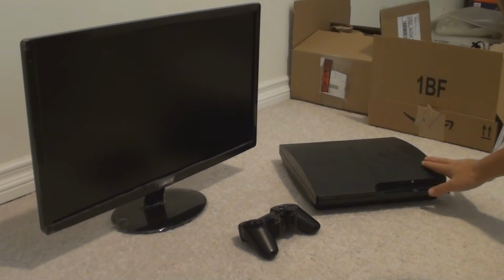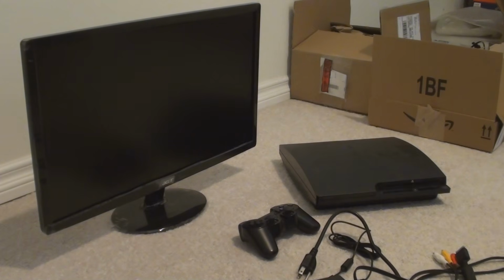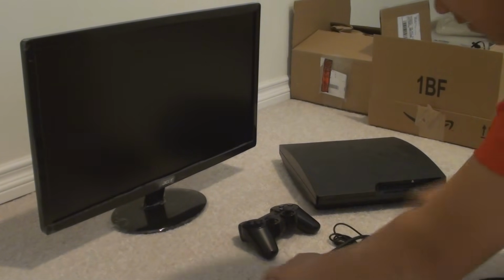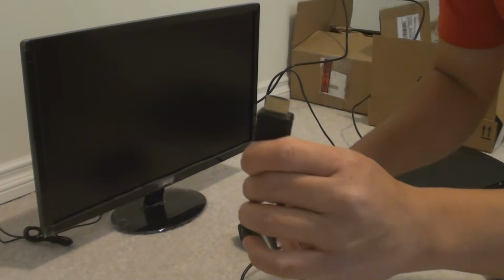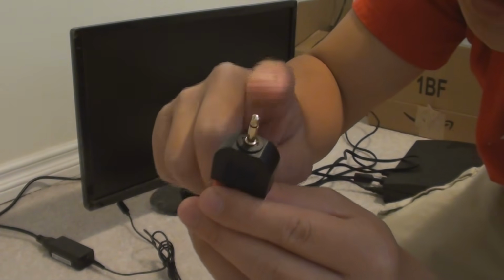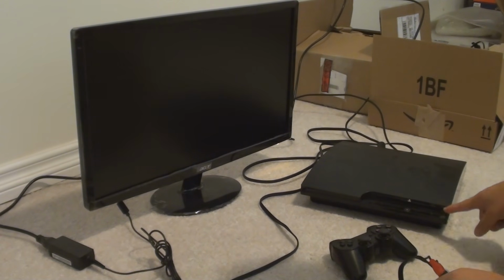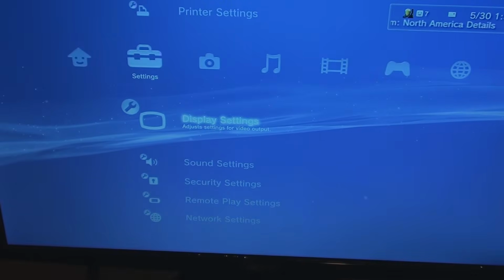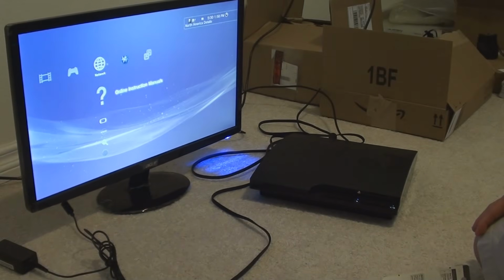How To: Setup your ps3 or xbox to a monitor with sound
Materials -
RCA (female) to 3.5mm (male) - converter
3.5mm (female) to 3.5mm (female)
New Version - RCA (female) to 3.5mm (female)
HDMI to VGA cable
HDMI to DVI Cable